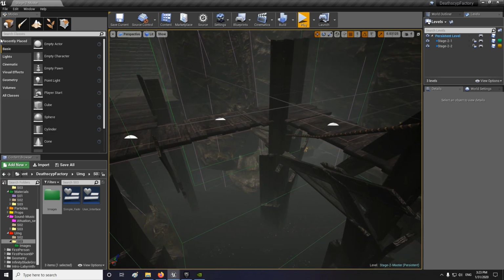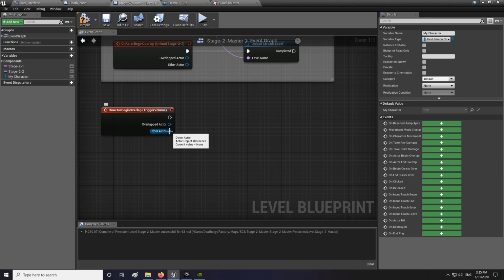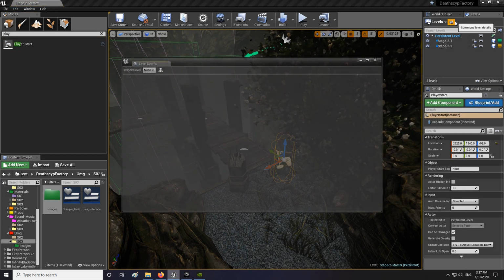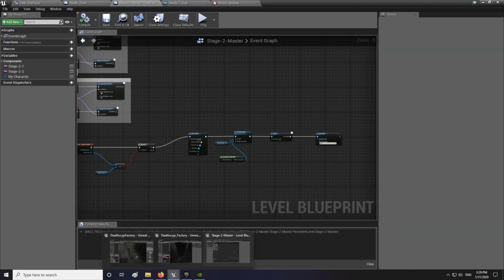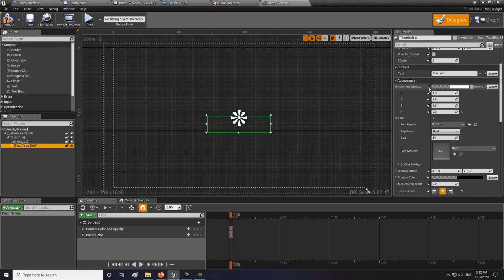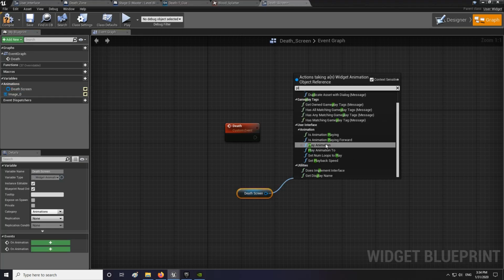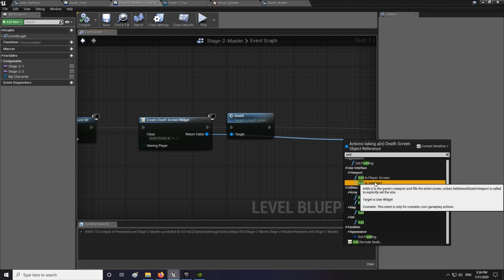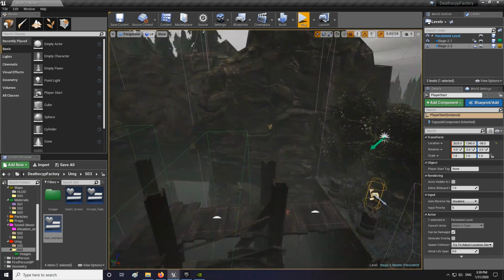Ue4 Tutorials - Deathscyp Factory S03E16 - How to make a basic Death Screen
Hey Devs!

Today we are gonna learn ho to make a basic Death screen from scratch in ue4! To be able to follow with ease you might want to go and get the free sounds fx provided to you for this episode and image texture 2. Cheers!

All the SFX and images used to make this episode is under the 0 attribution common law so be free to use in your own projects for commercial use.